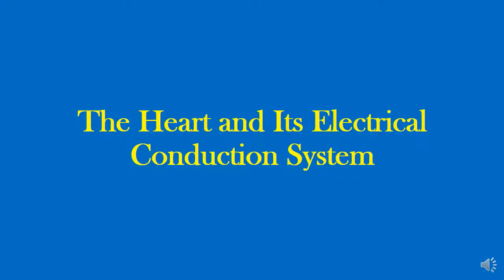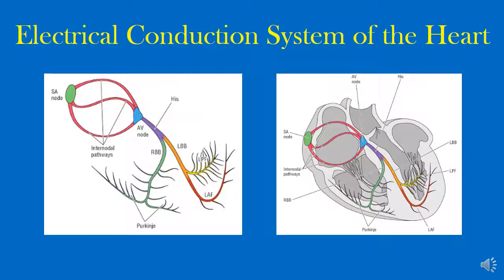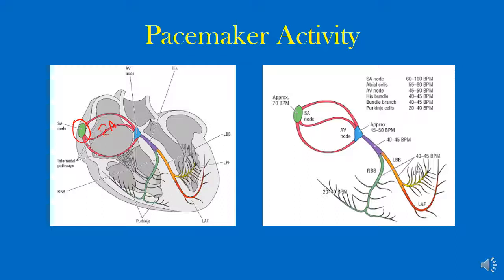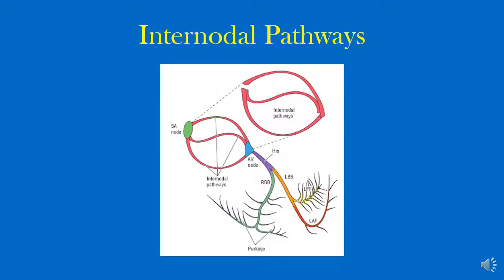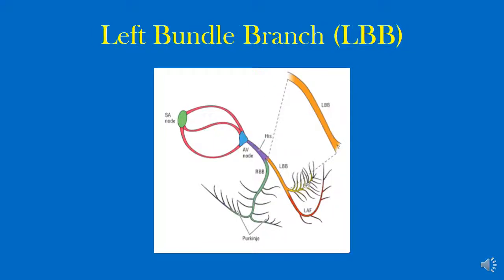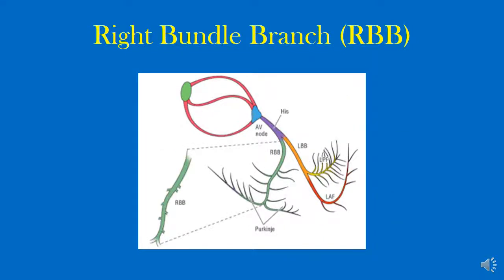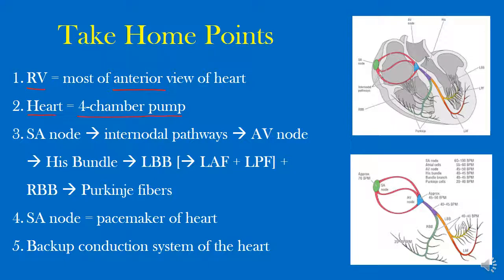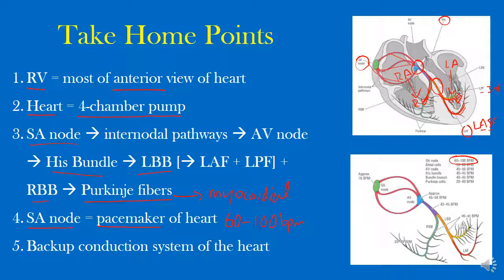The EKG Guy 1 0 The Heart & Its Electrical Conduction System